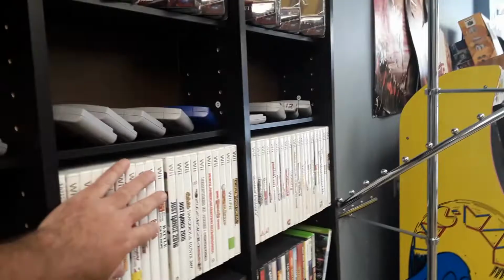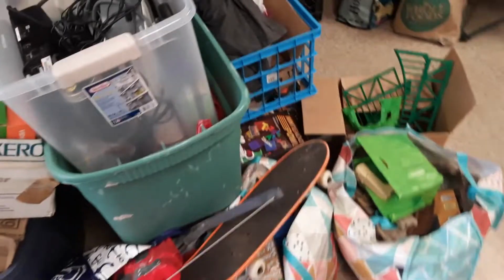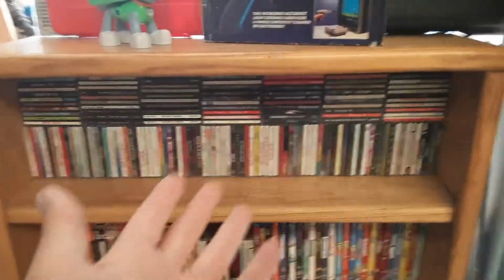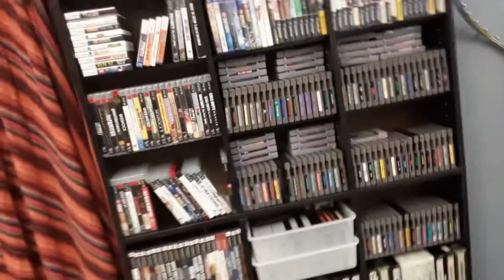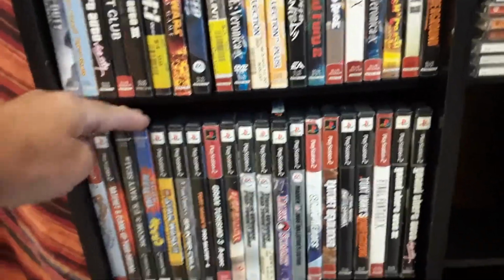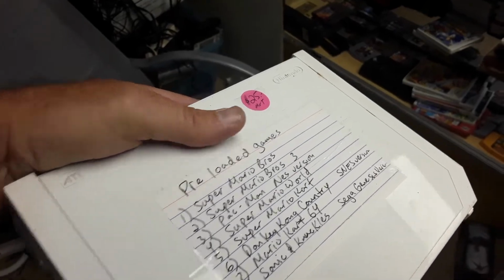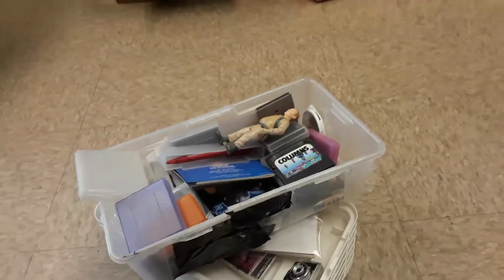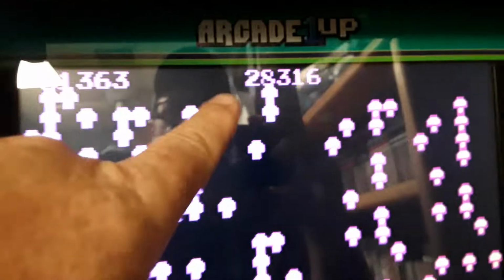Butler Store 7/1/19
Please like our new Facebook page :-)